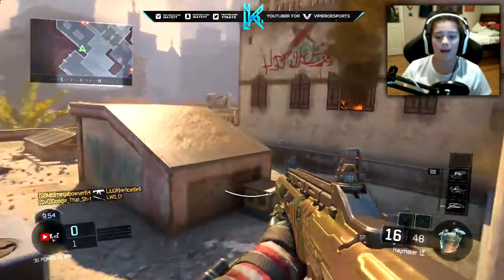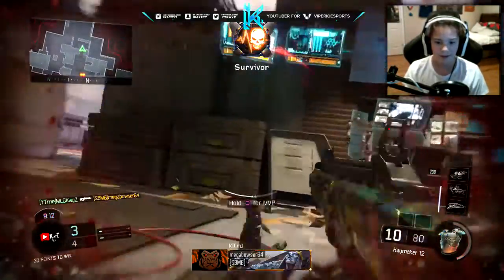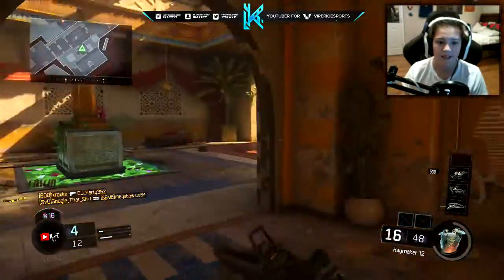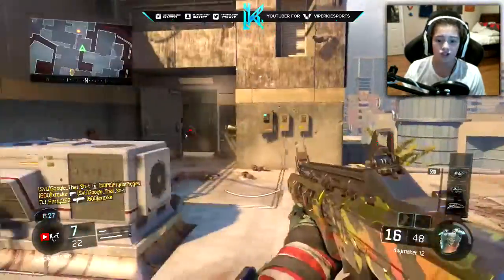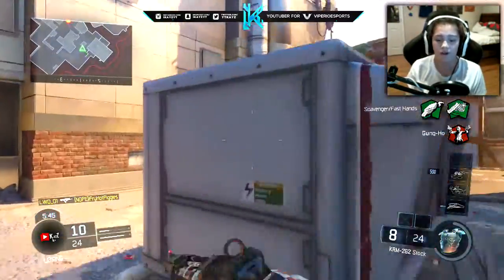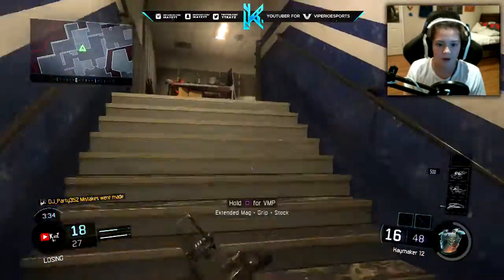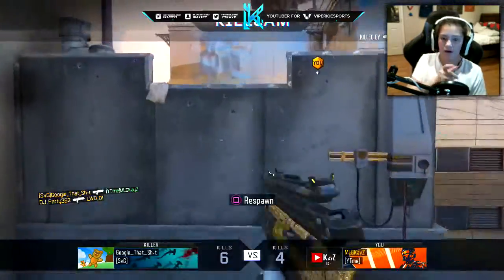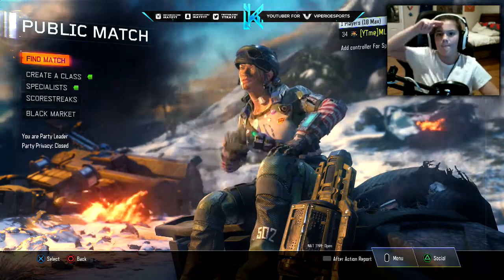"SHOTGUN SHOWDOWN!' THE BEST SHOTGUNS IN BO3! RedRC Submission Powered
Whats your favorite shotgun?